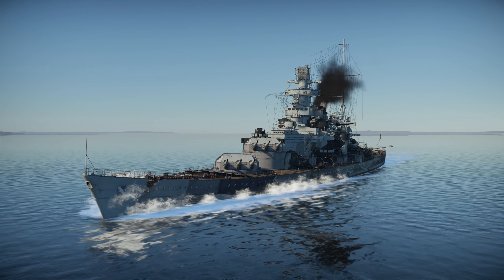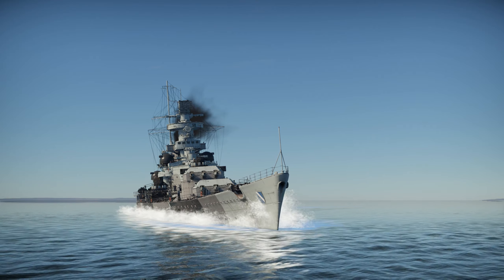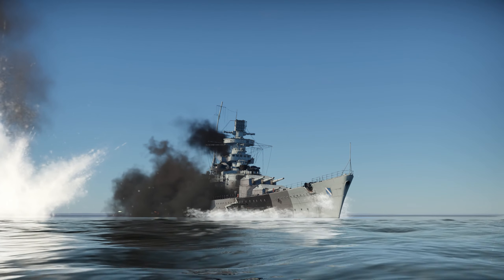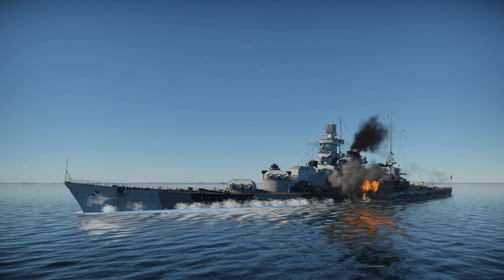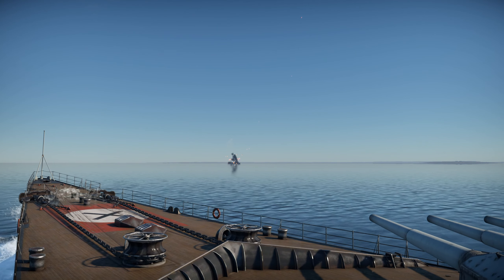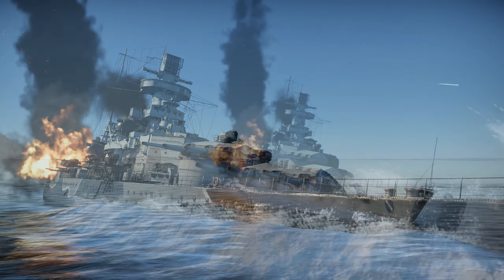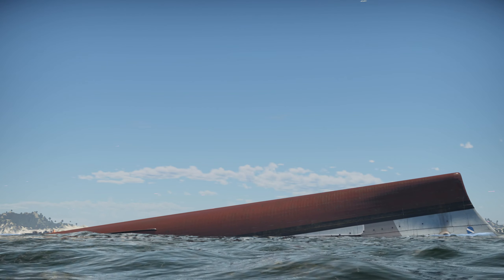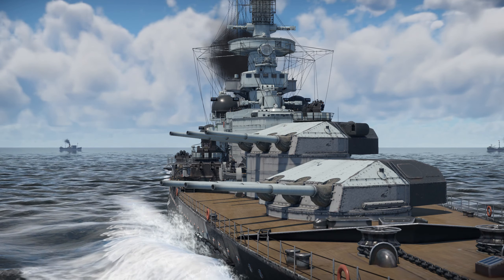The Design and Operational History of KMS Scharnhorst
*In Game Footage from War Thunder*

Worked on this video for quite a while, its a little different, but I hope you enjoy it :)

Intro: (0:00)
General Background (0:37)
Propulsion (3:32)
Armour (5:08)
Secondary And Anti Air Batteries (6:58)
Primary Armament (10:17)
Operational History (13:53)
Sinking (23:37)
Legacy and Conclusion (28:53)